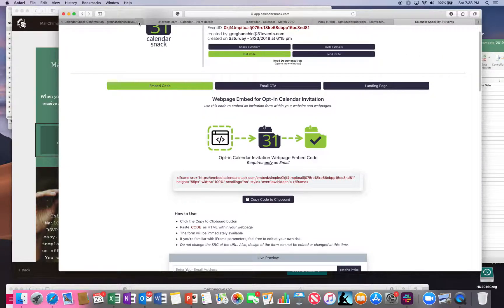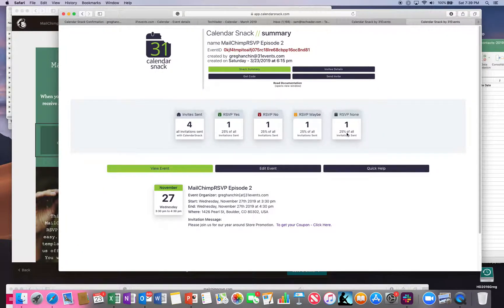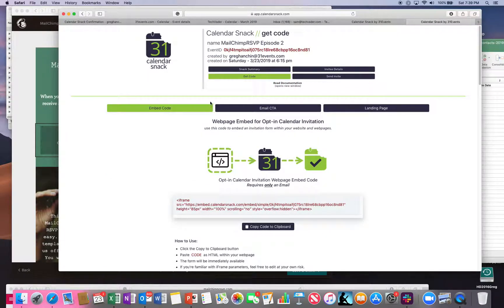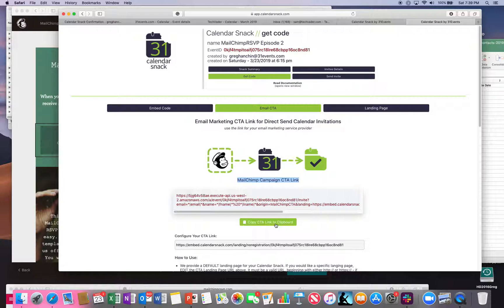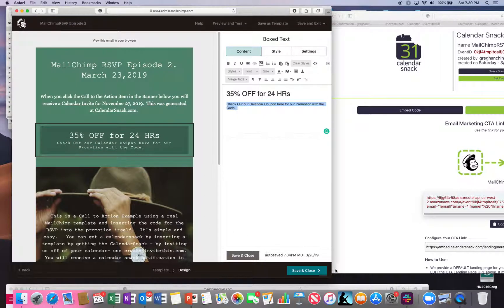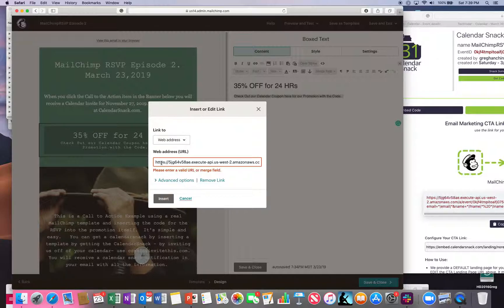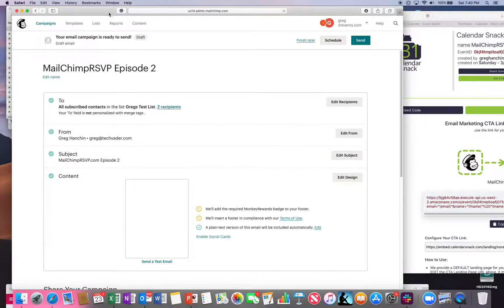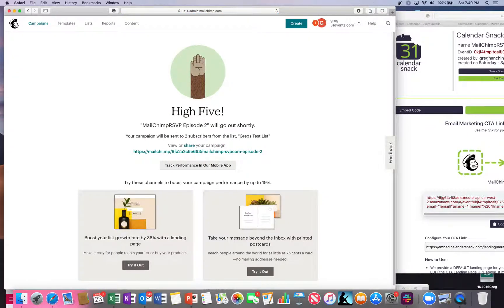How to Create a MailChimp RSVP - Part 2 - March 23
We focus on Create the MailChimp RSVP code. Insert into the MailChimp Campaign and Track the Calendar events for detailed CTA in the Calendar Snack Reporting Engine.